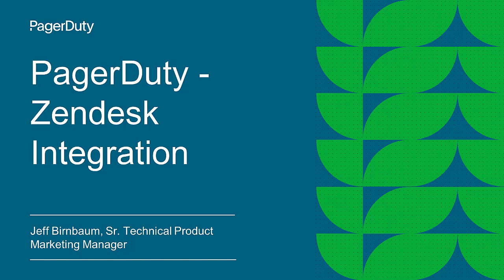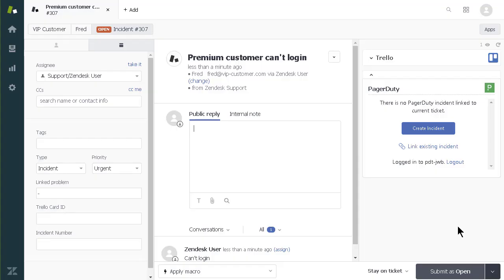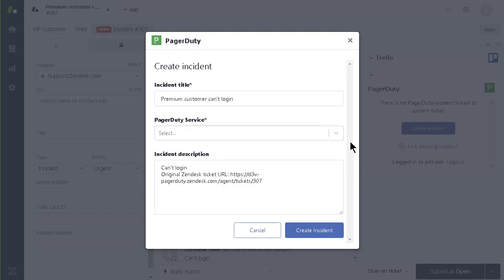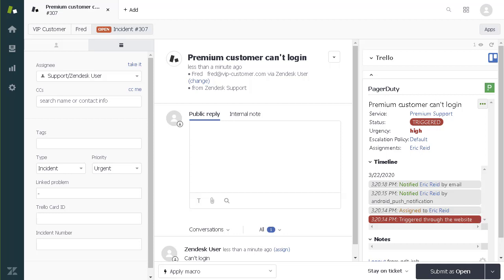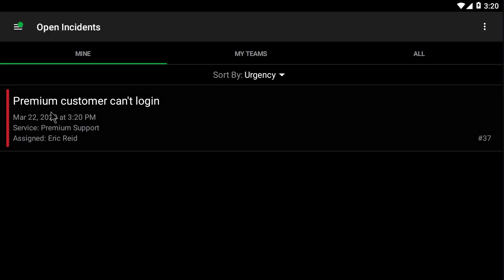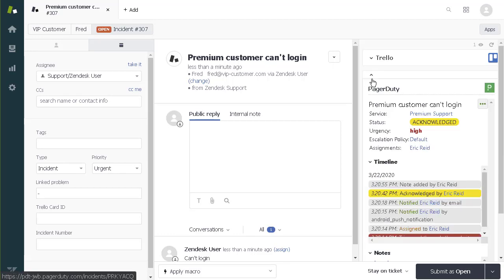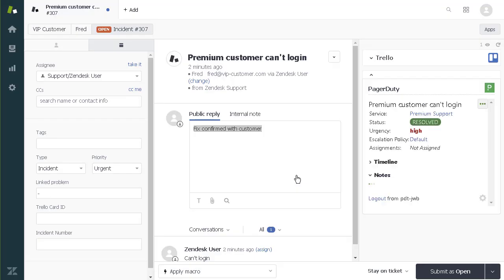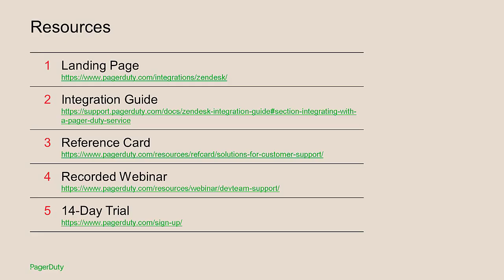PagerDuty Zendesk Integration Workflow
This video shows how a customer service agent can create an incident from a Zendesk ticket, how that incident is assigned to a person without falling through the cracks, and how an agent can maintain complete visibility into the incident before it gets resolved.